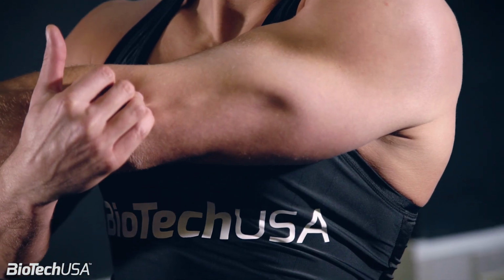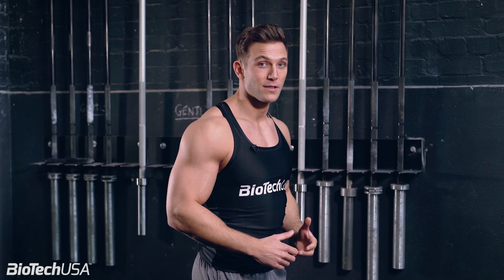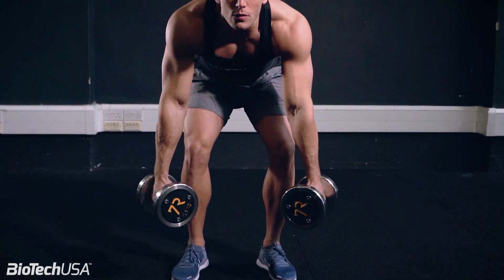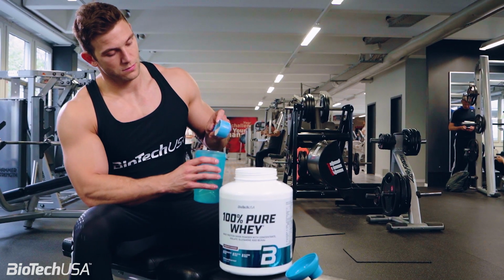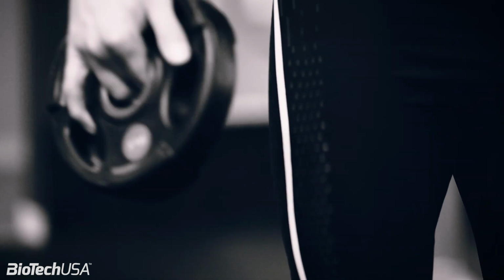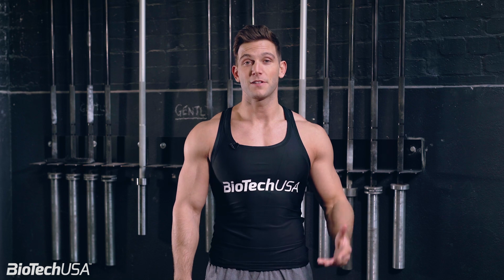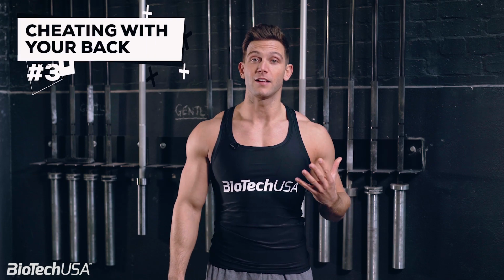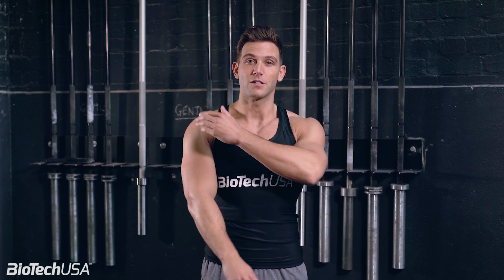4 Lateral Raise Mistakes You Didn't Know You're Making (How To Fix Them)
In a new series, Diego Sechi will go through different mistakes we commonly make while performing different exercises at the gym! Watch now and correct your form!

Episode 4: Lateral Raise!
The point or lateral raises is to work on your shoulders, without engaging your biceps, triceps or back. That is why choosing the right weight is key to perform this exercise! Here are some of the mistakes you might be guilty for:
1. Going too low in the movement range
2. Having wrists in a too high position
3. Cheating with your back
4. Going too high with your arms

In this video, Diego shows you know how to fix them!

Watch the next common mistakes episodes:
May 22nd - Squats
May 26th - Deadlift
May 29th - Lateral raise
June 2nd - Biceps curl
June 5th - Pull ups
June 9th - Crunches